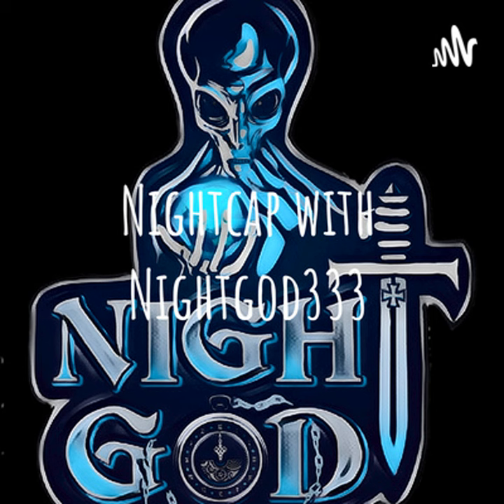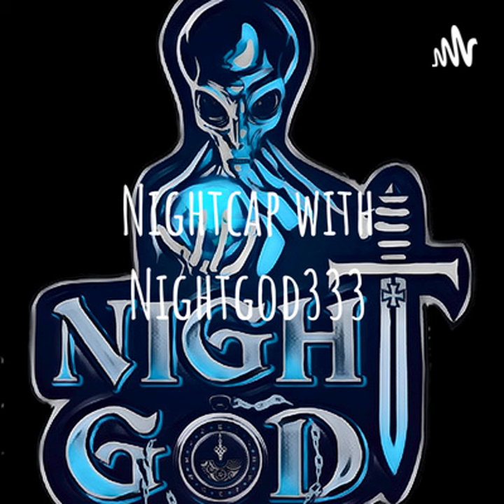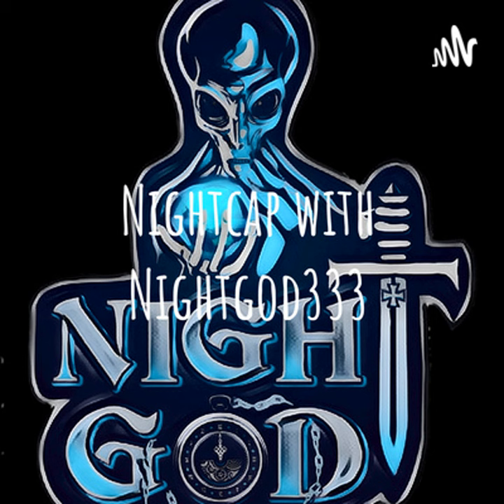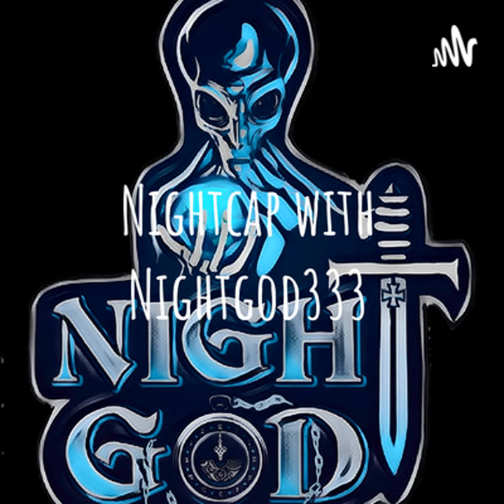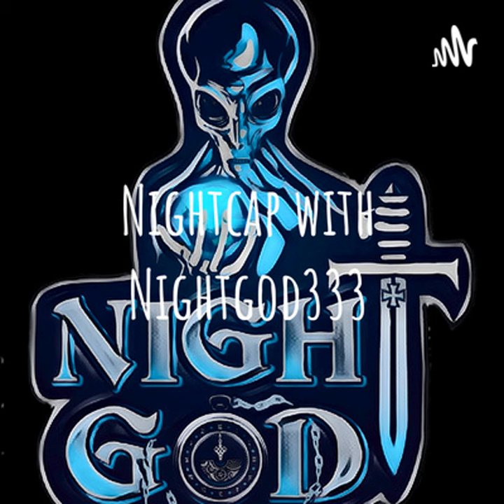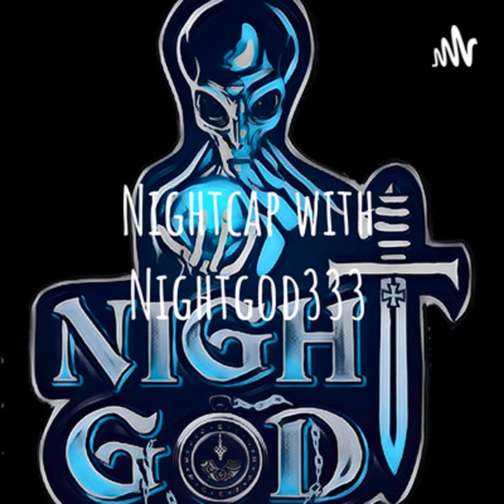Surviving The Backrooms Video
When you end up in the backrooms, youre now fighting for survival, heres what the backrooms are about, and how to survive them